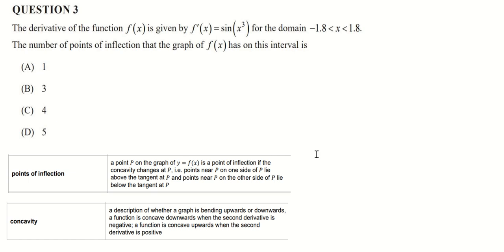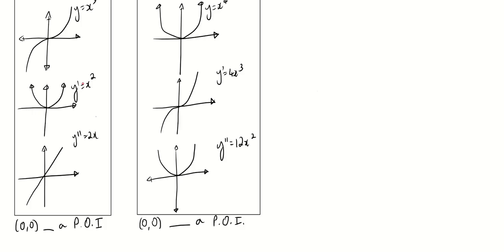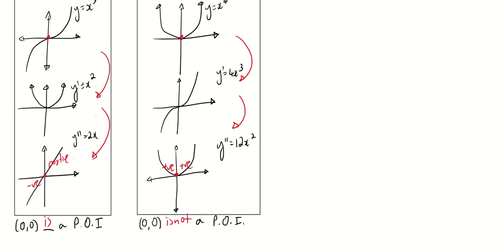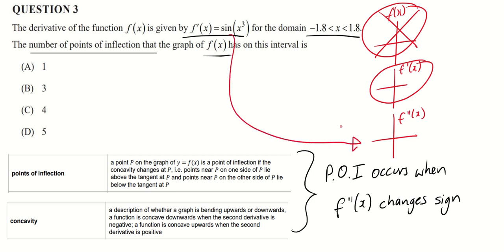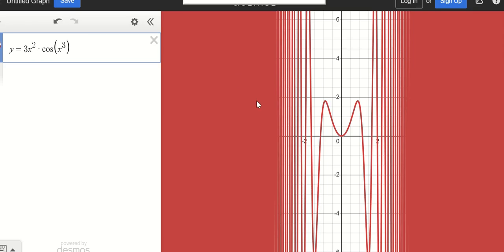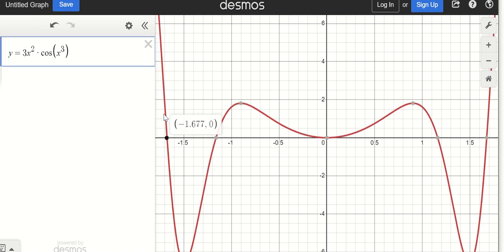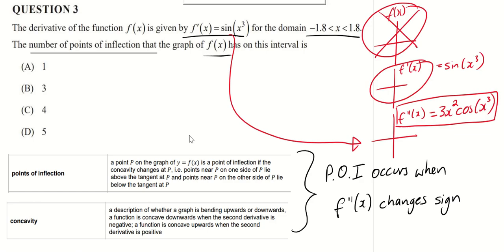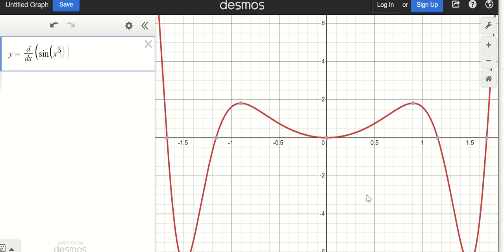QCE QCAA Maths Methods Q&A #6 Number of points of inflection tech active